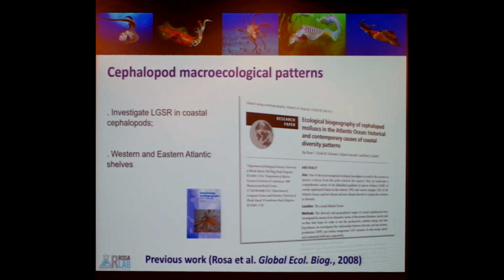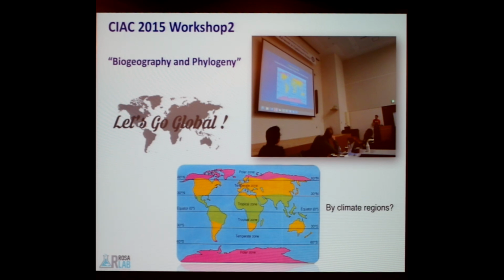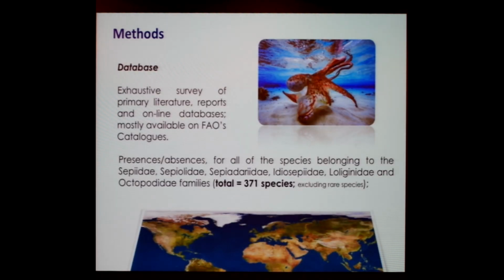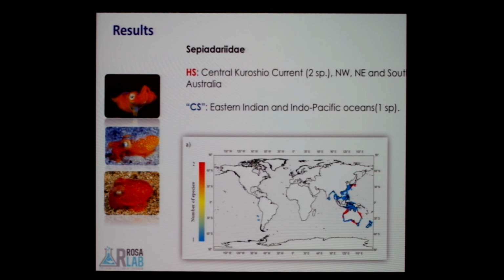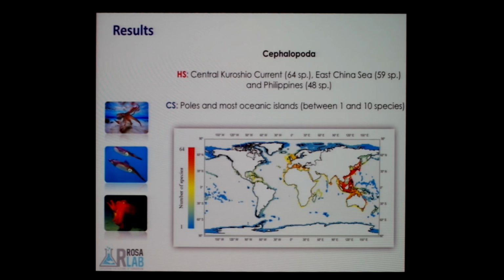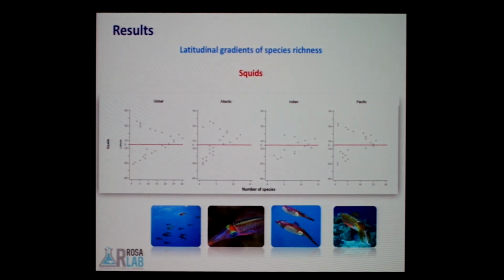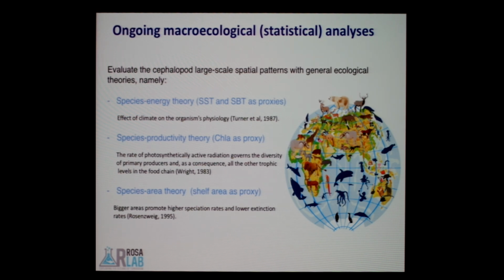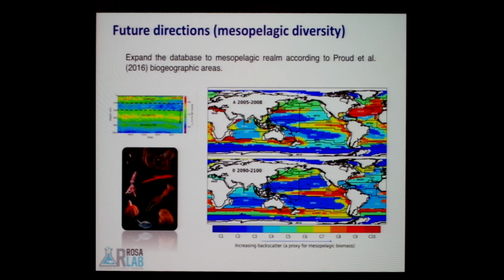Rui Rosa - Global hotspots and coldspots of coastal cephalopod diversity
Global hotspots and coldspots of coastal cephalopod diversity

Rui Rosa, Vasco Pissarra, José Xavier, Alexey Golikov, Álvaro Roura, Ian Gleadall, Heather Judkins, Uwe Piatkowski, Michael Vecchione

One of the most recognized biogeographic patterns on Earth is the increase in species richness from the poles towards the equator. Yet, while several studies with marine groups have described the negative association between diversity and latitude, many others have failed to find such a relationship. Within this context, here we undertook a comprehensive global survey of coastal cephalopod diversity, a mollusk group that can be found in all marine habitats from the polar regions to the tropics. The diversity and geographical ranges of coastal cephalopods were investigated by means of an exhaustive survey of the primary literature, reports and on-line data bases. Besides the identification of world’s hotspots and coldspots according to Spalding et al. (2007) biogeographic classification (Marine Ecoregions of the World), we examine: i) the latitudinal gradients of species richness in the coastal margins of the western and eastern Atlantic, Indian and Pacific Oceans, and ii) several ecological hypotheses to explain the contemporary diversity patterns, namely the biome area, ambient energy and productivity (formerly just known as species–energy hypothesis).
To test such hypotheses, we investigated the relationship between global diversity and continental shelf area, net primary production and sea surface temperature (measure of solar energy input), respectively.